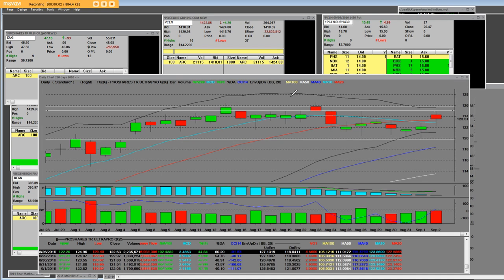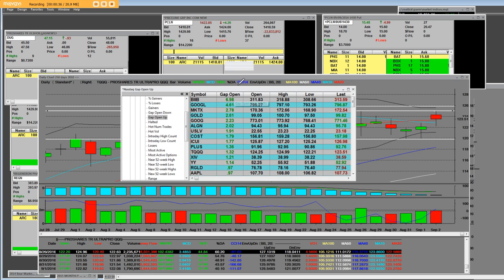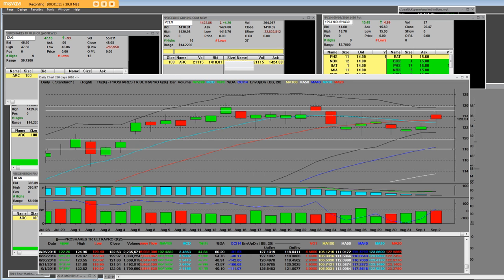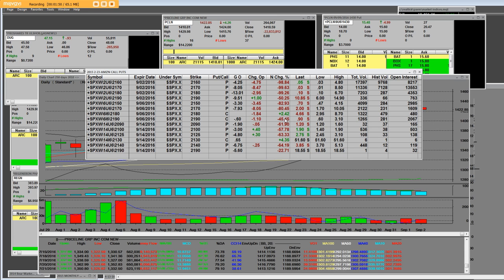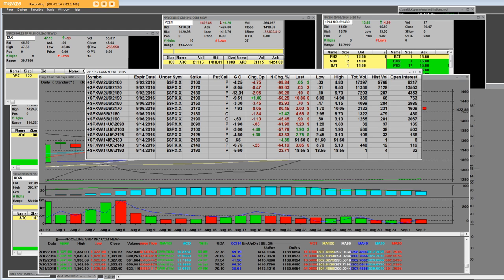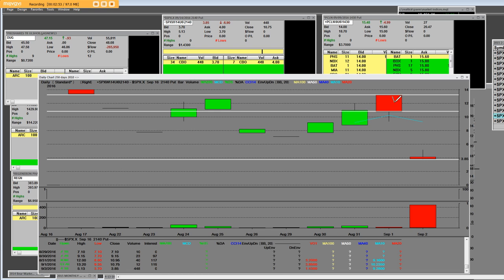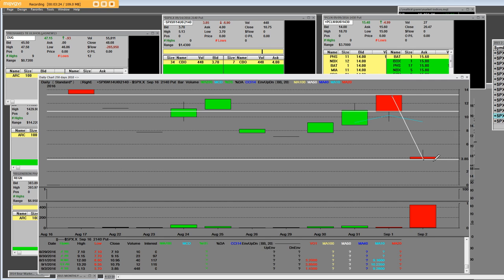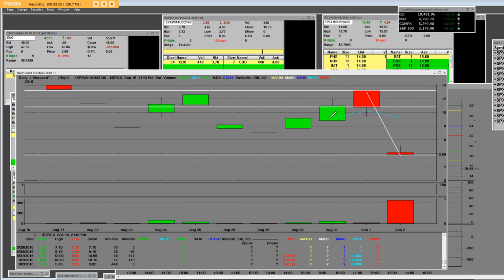sectors-indexes-hedge-positions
Hedging a Turbo Option Trading Positions requires a 3 to 1 ratio profits. Option pricing is the Turbo Option calls vs puts vs SP 500 index hedging profit returns. Bull indexes vs put indexes